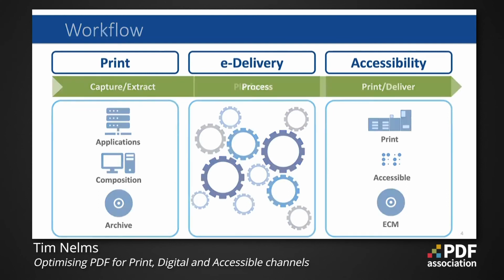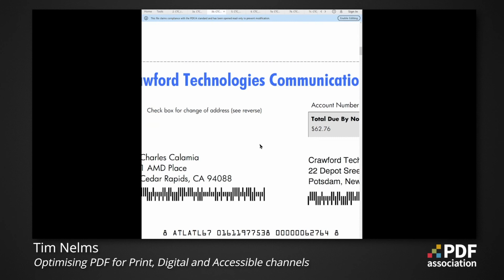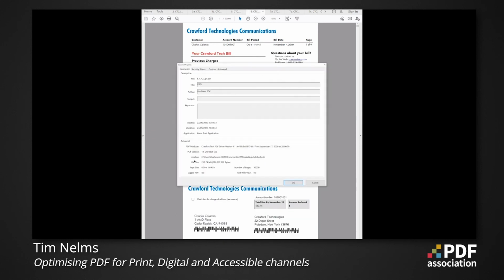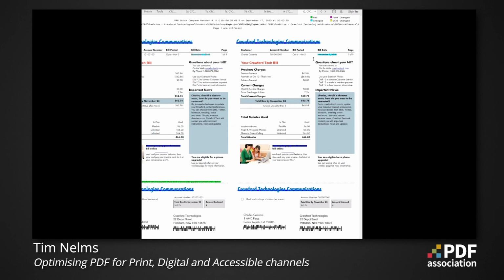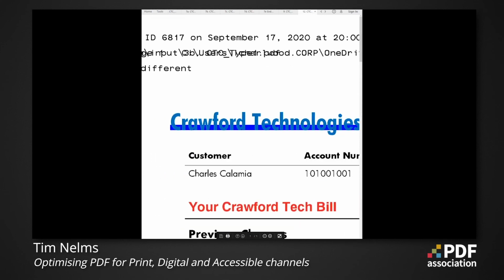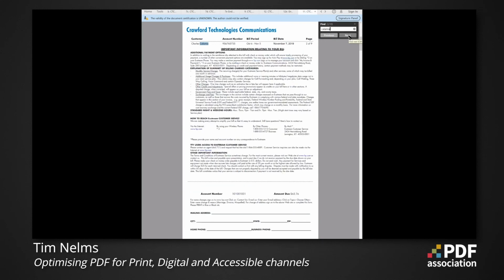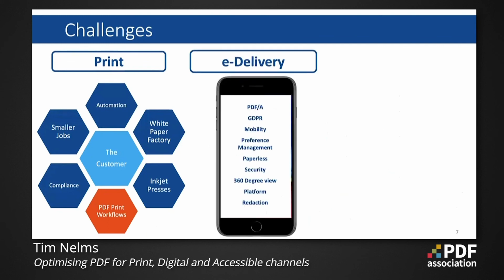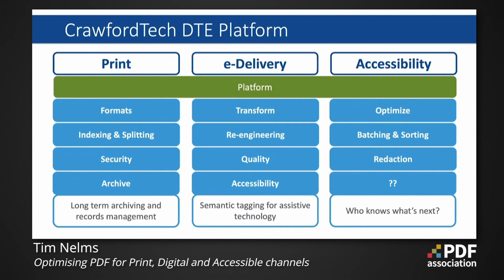Optimising PDF for Print, Digital and Accessible channels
Tim Nelms, Crawford Technologies Inc., OctoberPDFest 2020